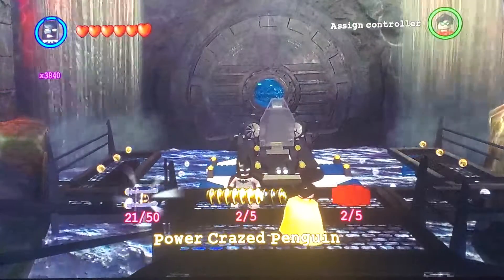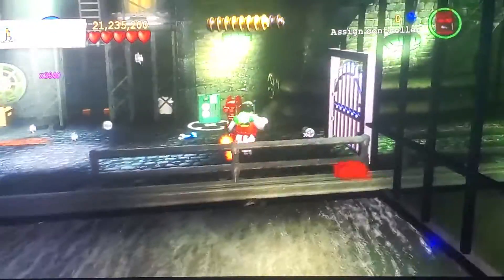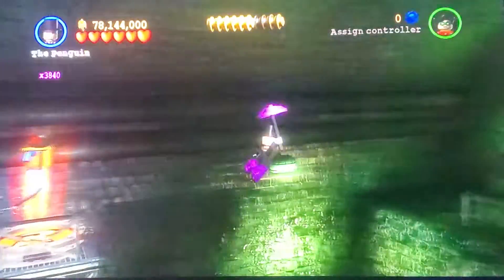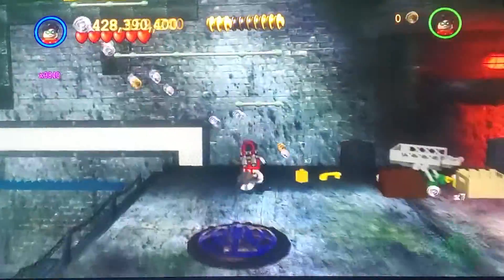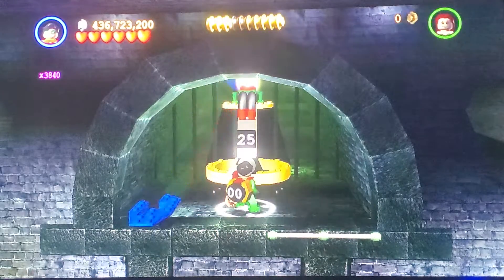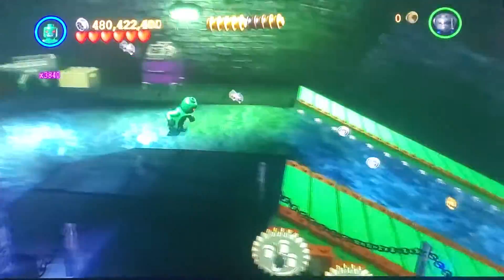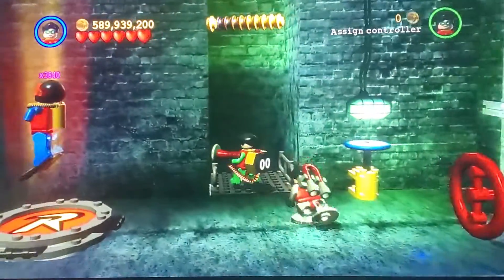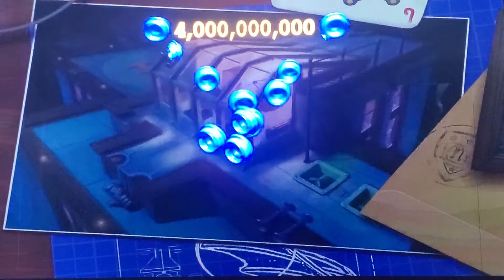Under The City - 100% Walkthrough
Timestamps:
0:38 - SKIP TO LEVEL
0:58 - Power Brick (Sonic Pain)
2:08 - Hostage 23/25
2:22 - Minikit 1
3:07 - Minikit 2
3:28 - Minikit 3
4:40 - Minikit 4
6:34 - Minikit 5
7:32 - Minikit 6
8:57 - Minikit 7
9:12 - Minikit 8 (GOTTEN IN STORY)
9:52 - Minikit 9
10:36 - Minikit 10